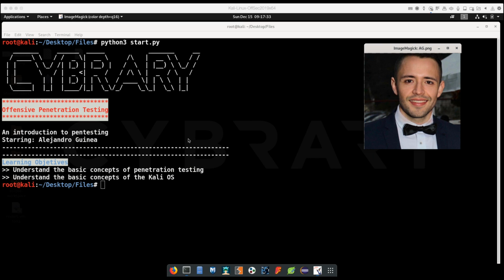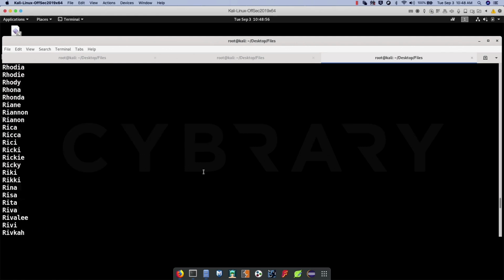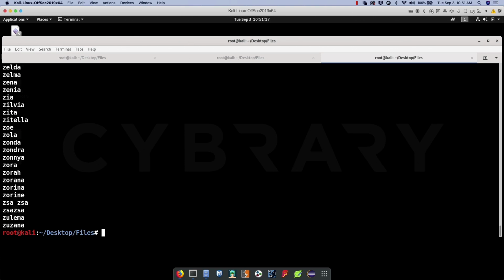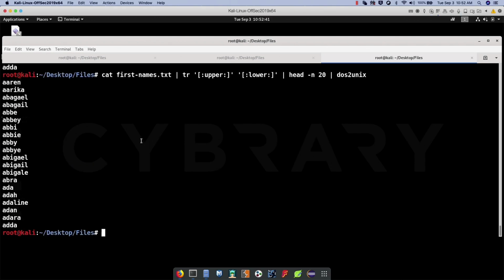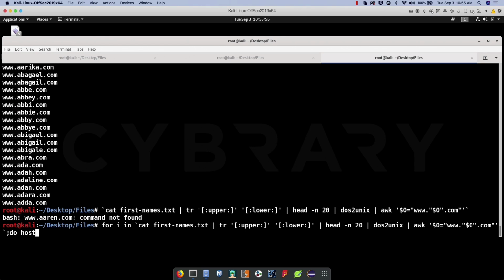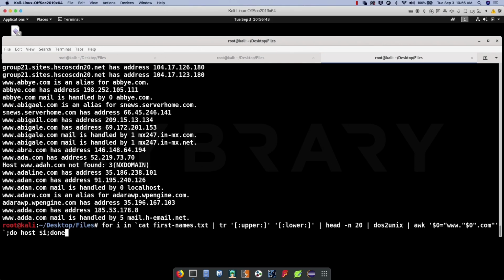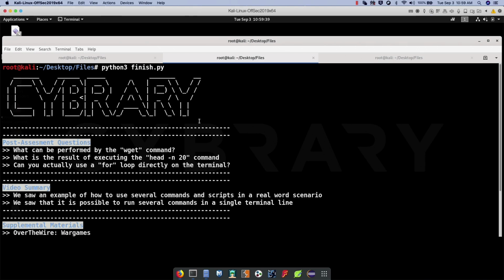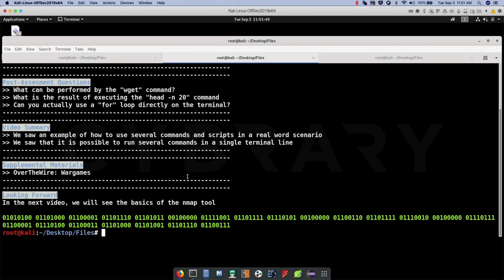1 Module 2 Introduction to Pentesting 4 2 5 Practice Scenarios